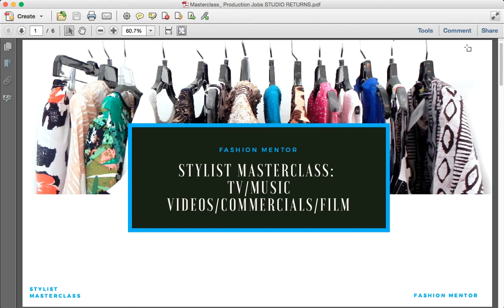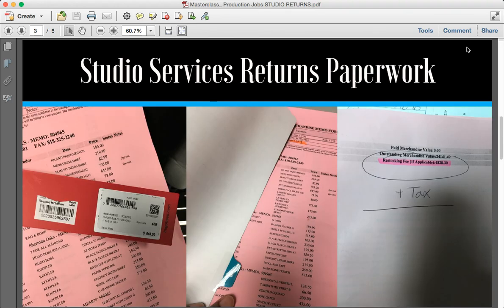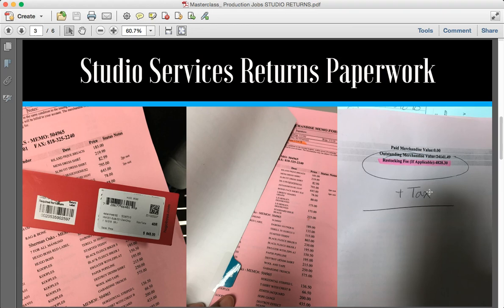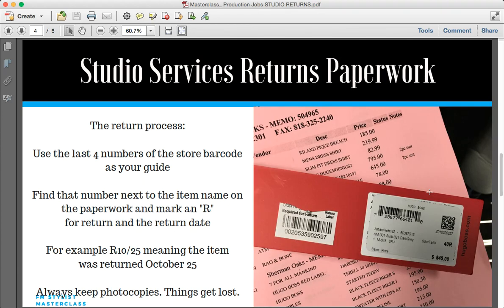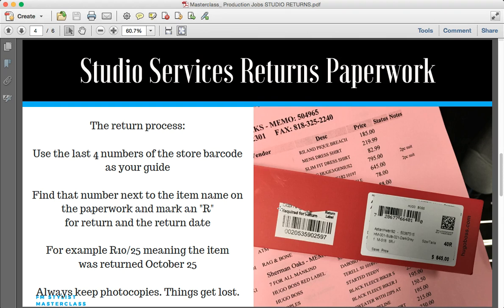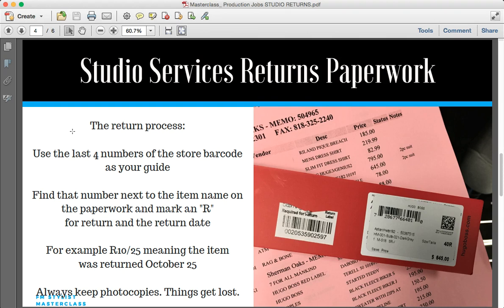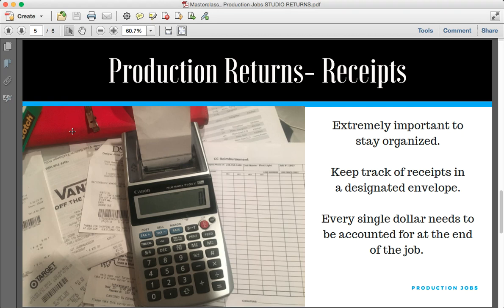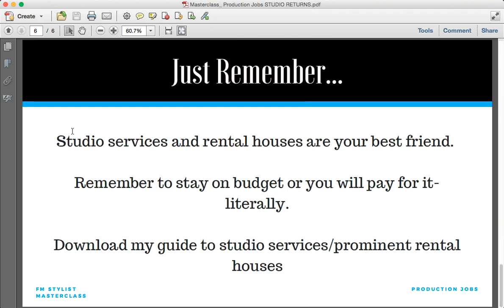If You Want To Be A Costume Designer WATCH THIS | Studio Services Returns Process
If you want to work as a costume designer or style for TV/Film you must know that the returns process for studio services is COMPLETELY different than returning clothes to a regular fashion showroom.

Watch as I break down and explain the process step-by-step on how to do studio service returns.

Instagram ➭ @fashionmentor.co (Fashion Career Advice)
Instagram ➭ @brittanydiego (Personal)

Become a certified fashion stylist in our online Fashion Stylist Academy.